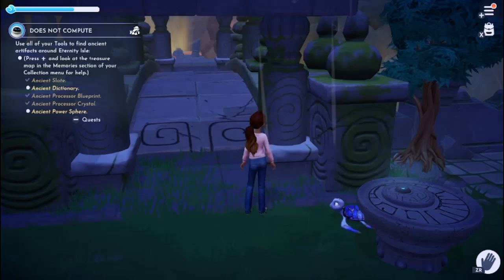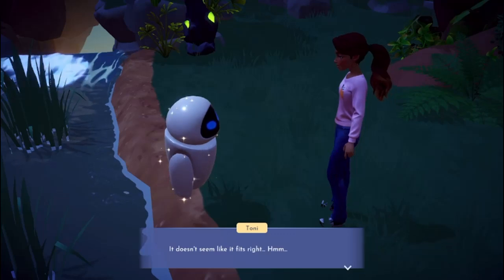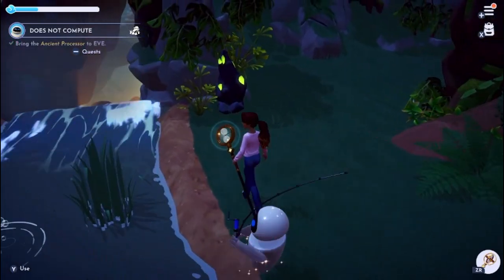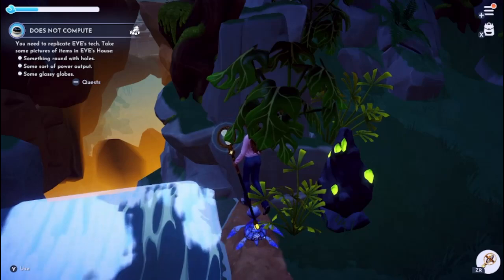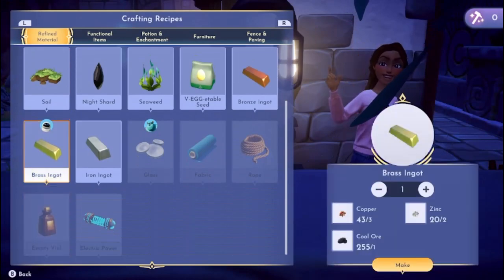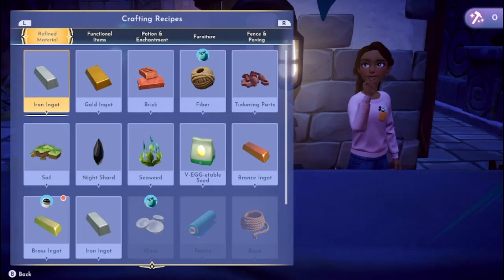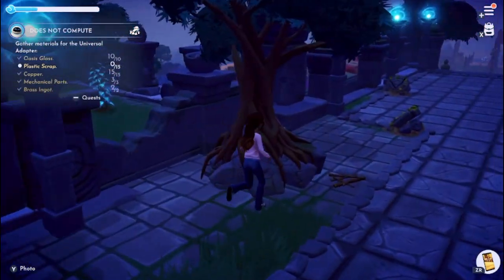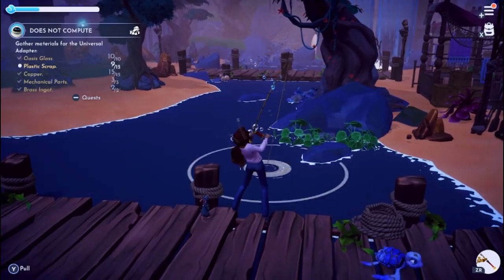Dreamlight Valley: Part 182- Getting Eve All Ready